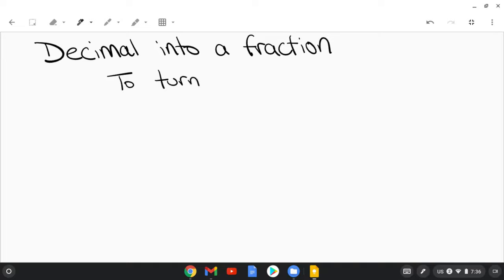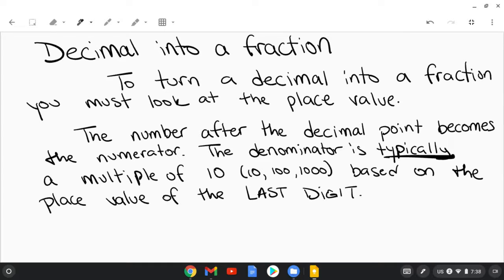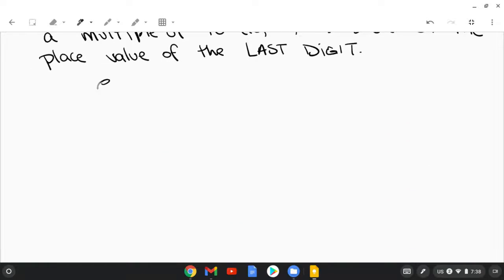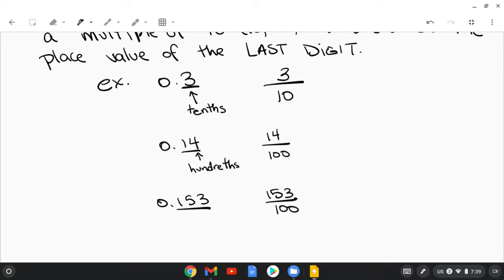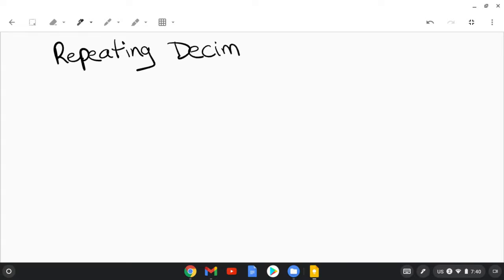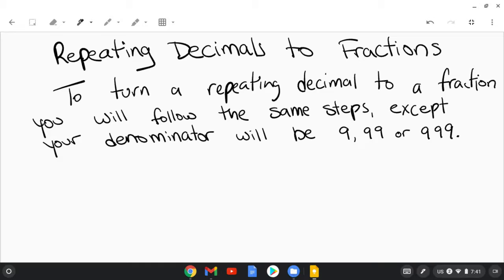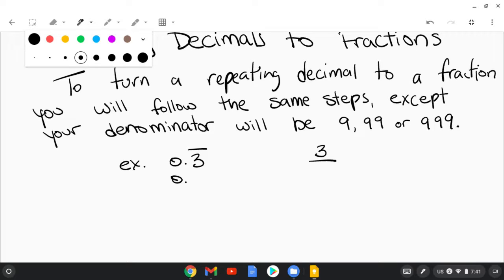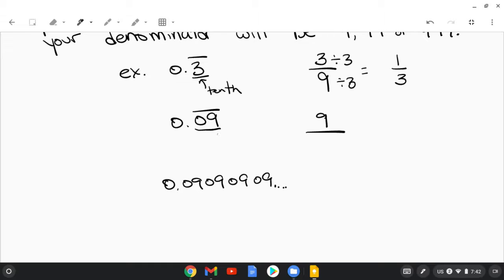3.1 Video 3 Decimals to Fractions